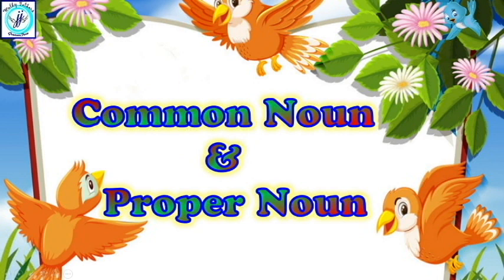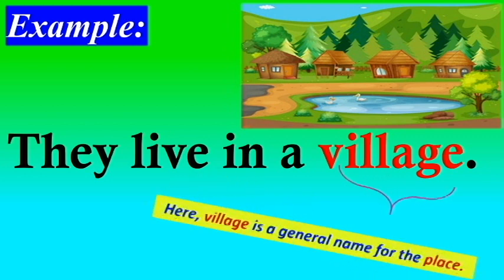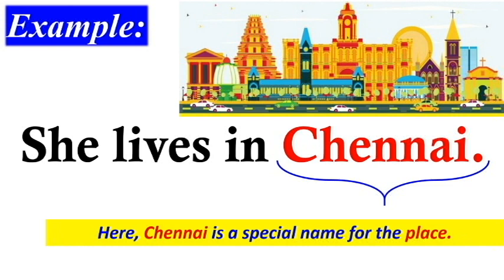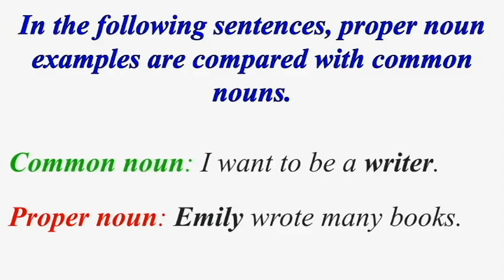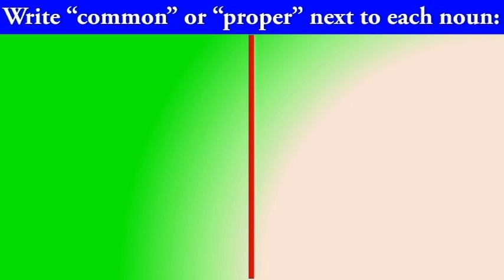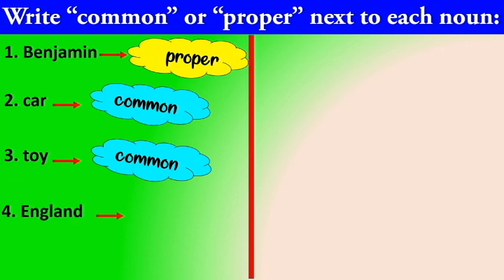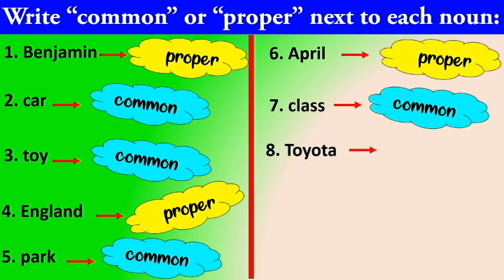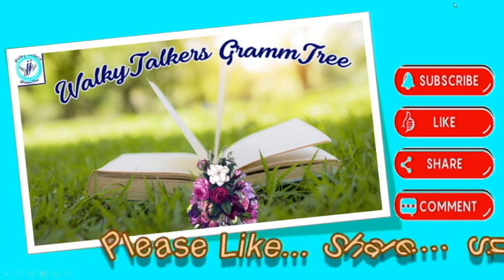Common Noun & Proper Noun| English Grammar for Kids |Nouns-Common & Proper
Hey Kids,
Lets learn about Common & Proper Noun in this video!
# common noun
# proper noun
# noun

Walkytalkers Grammtree - Videos